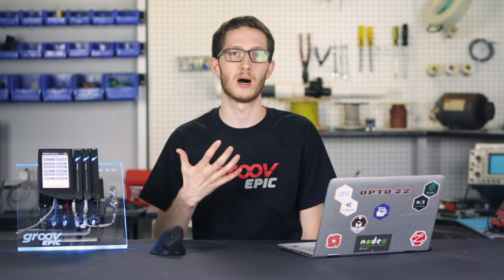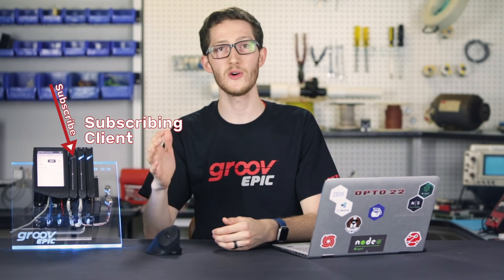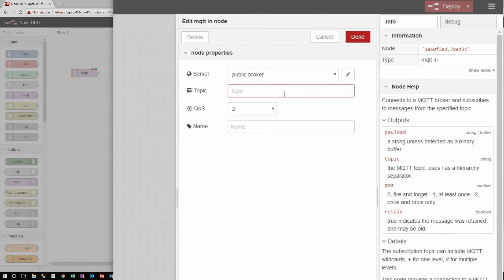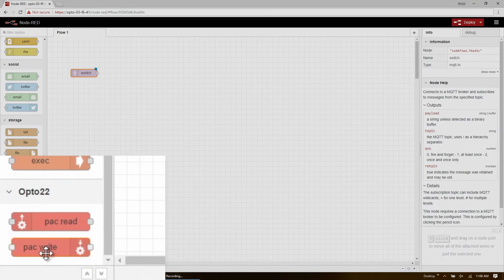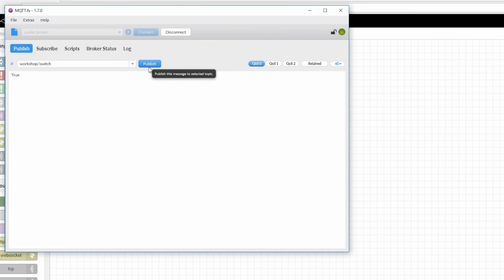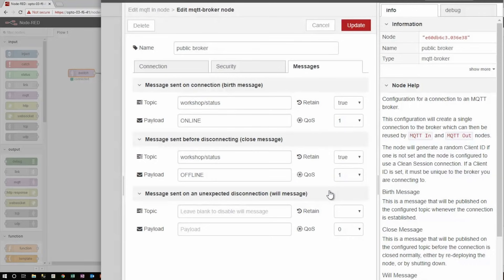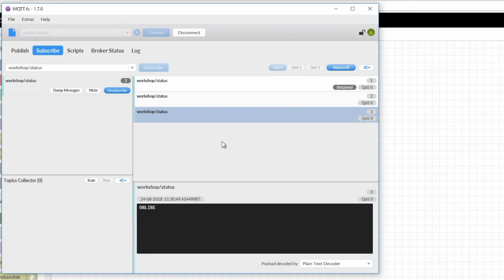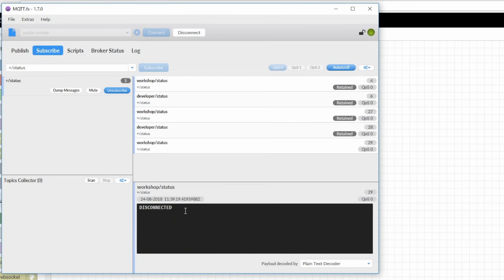How to Get Started with MQTT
In this tutorial you will learn how to get started using MQTT with Node-RED.  The IoT is all about interconnecting devices. Terry Orchard will walk you through the following:
- How the MQTT model works
- What is an MQTT Broker
- The advantages and disadvantages of MQTT
- How to use MQTT to turn on a digital output
- MQTT Node-RED Node